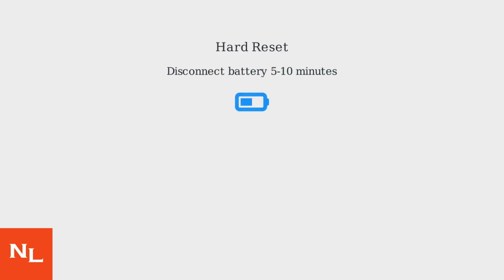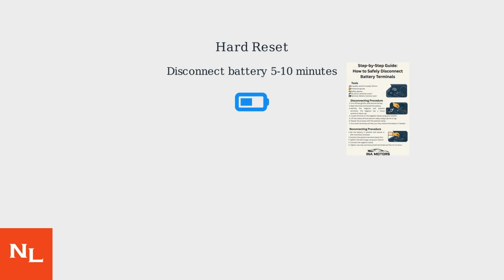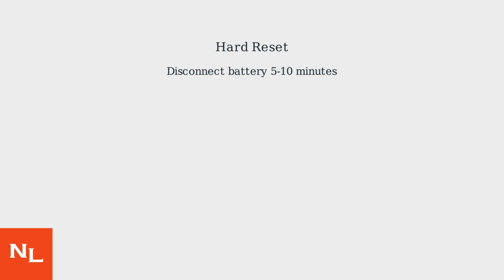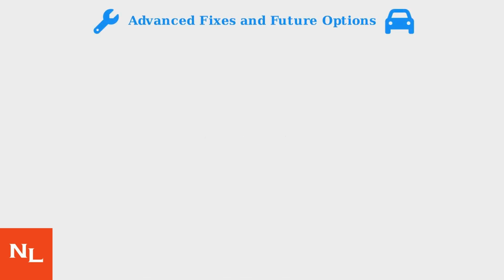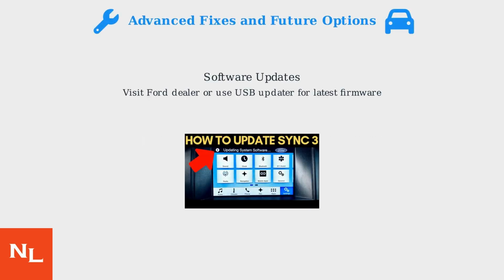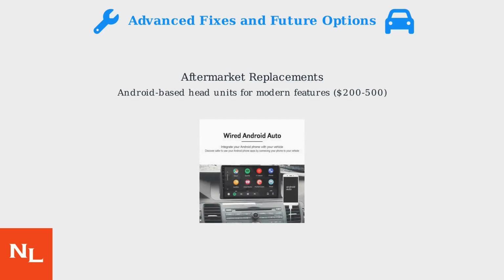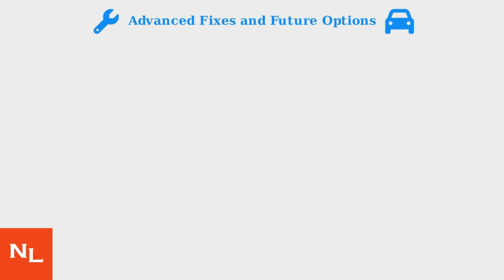How to Fix Ford Fiesta Infotainment System Not Working – SYNC Black Screen, No Sound, Reset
Ford Fiesta SYNC not working? 🚘 For a black screen, press and hold Power + Seek Forward ~10 sec to reboot. 🔄 If there’s no sound, check volume, sources, and re-pair Bluetooth/USB devices. 🎵 For a full factory reset, go to Settings – General – Master Reset (this clears all data). ⚙️ If still unresponsive, try a battery disconnect 10–15 mins or visit a dealer for updates or repair. ✅